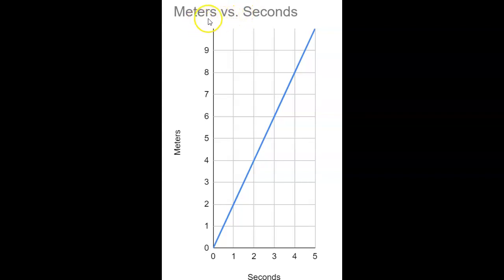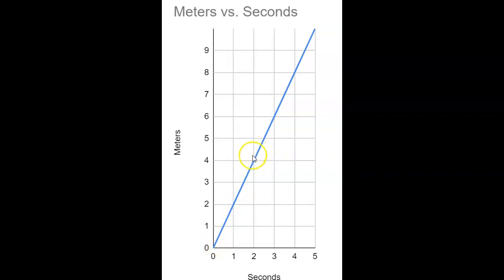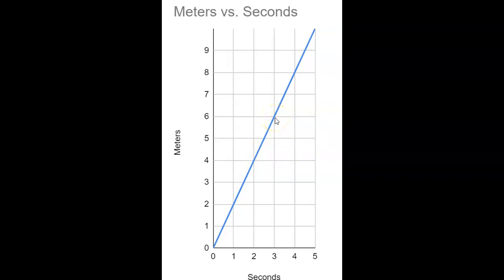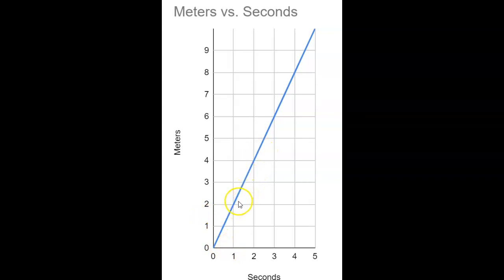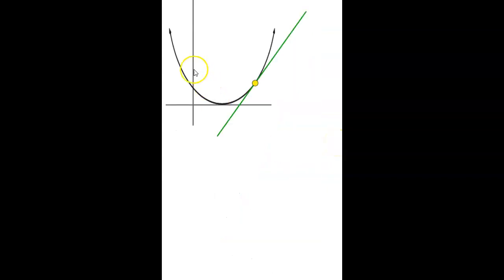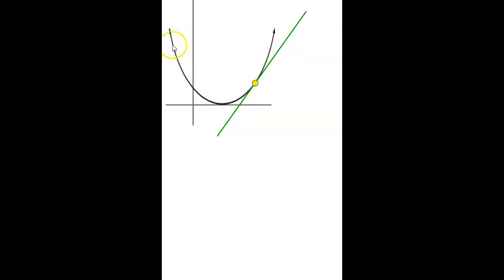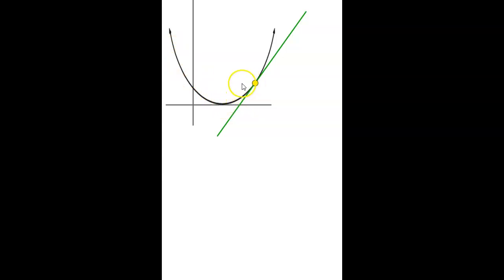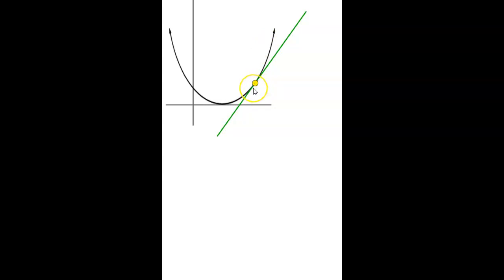Velocity is the Derivative of Position